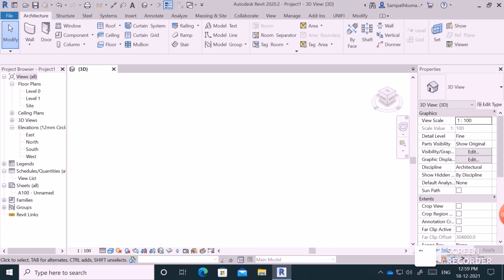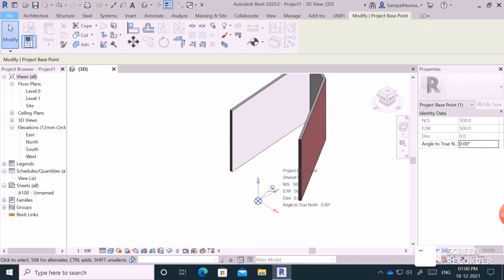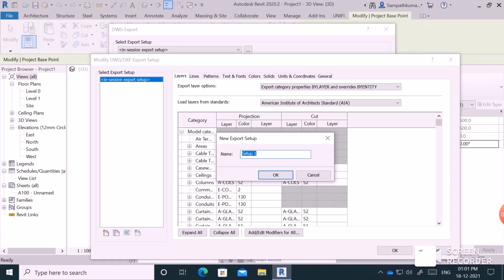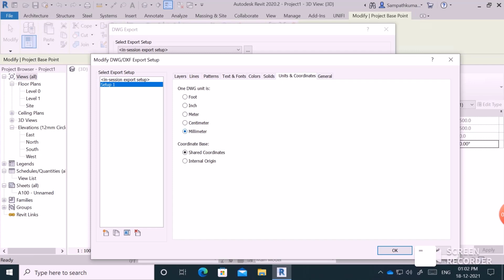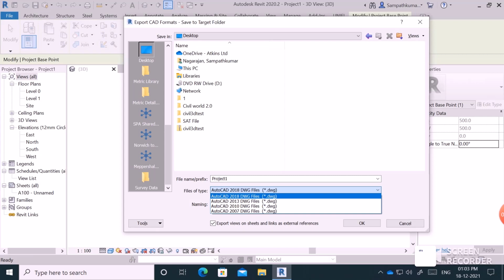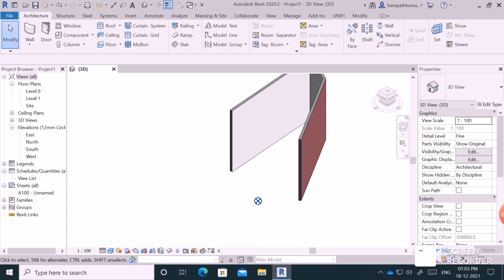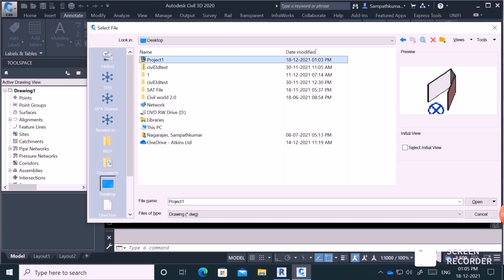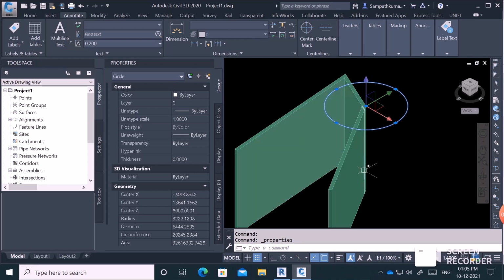Auto CAD Files Export from Revit | Civilworld 2.0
Hello Viewers.!
This Video Learning about "How to Export Auto Cad (.Dwg) file from Revit".
i just created one small video, with Revit internal and Shared Coordinates stuffs.

Hope you know "How to Export Auto CAD files from Revit software".
Please Comment me on below comment section. i will upload Videos on YouTube Platform depends on your interest.

Please support Civilworld 2.0 channel, for upcoming Videos.
Civilworld 2.0 Team